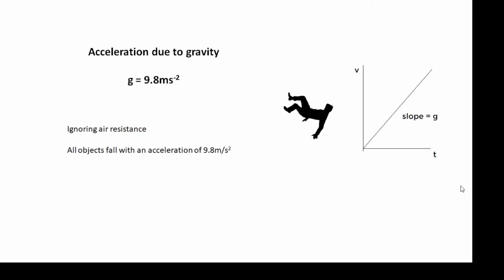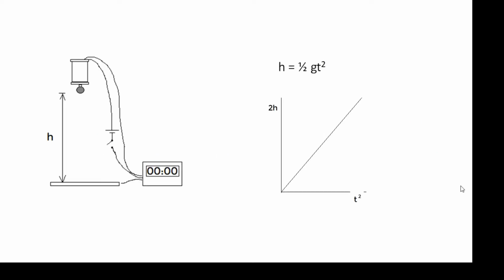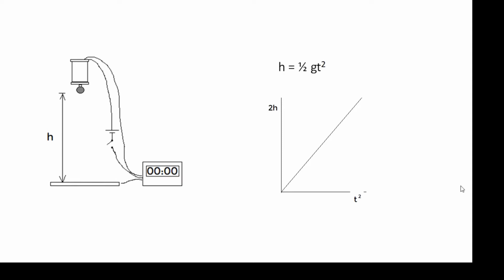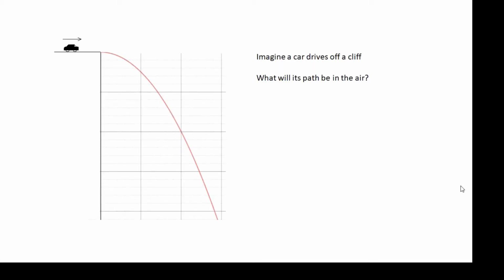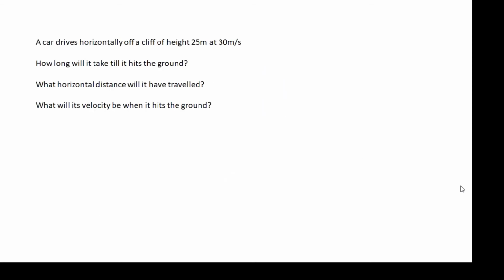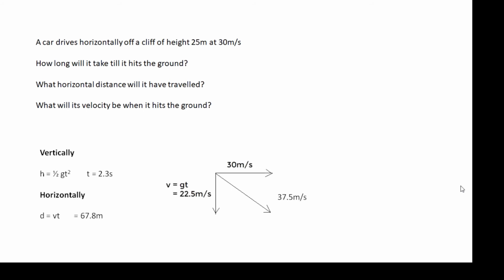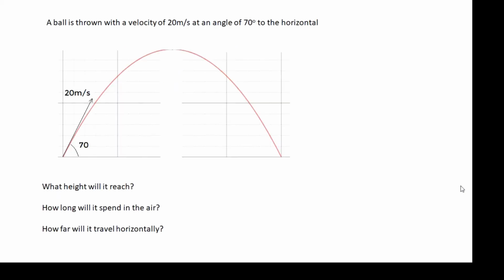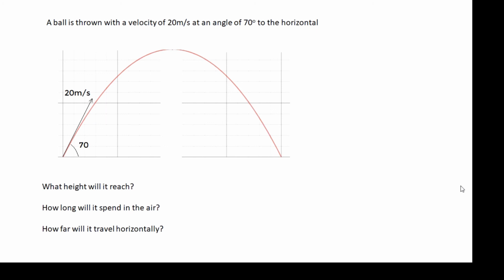Understanding Physics: Motion 3 Falling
Acceleration due to gravity. Free fall and projectile motion